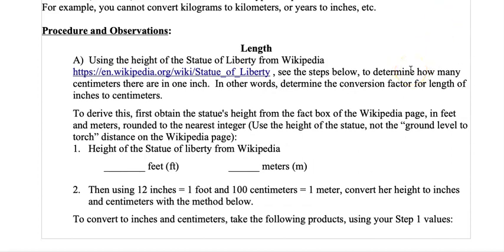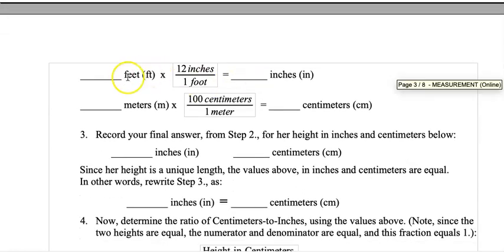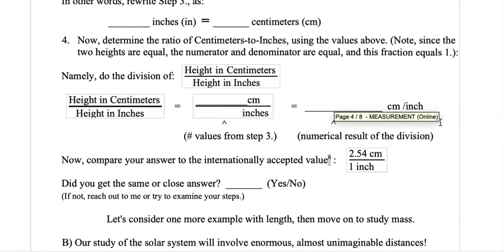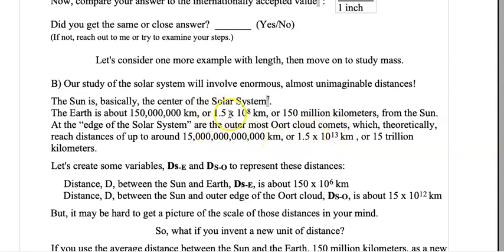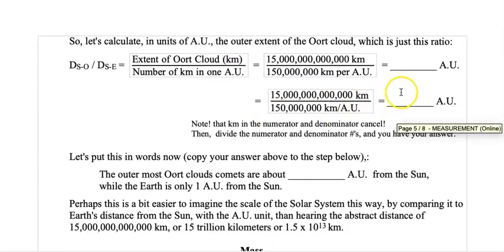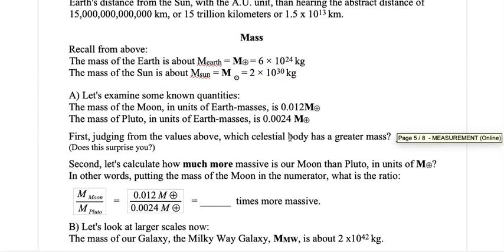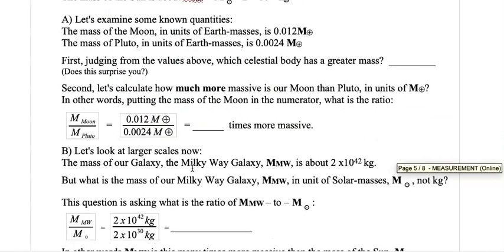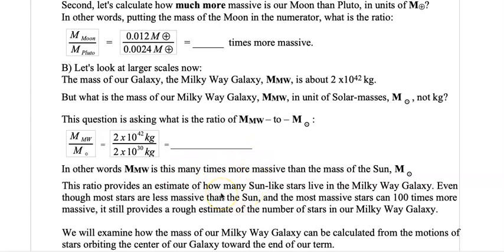Lab #2 Measurement and Math for Astronomy: 2. Measurement Procedure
Description of the Procedure for the Measurement part of Lab #2